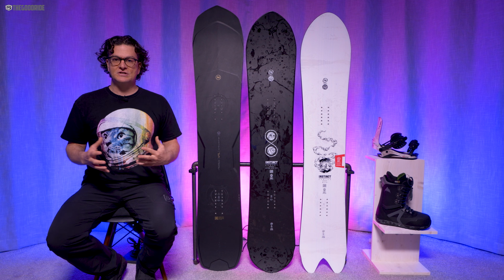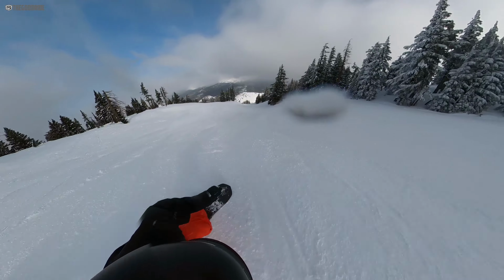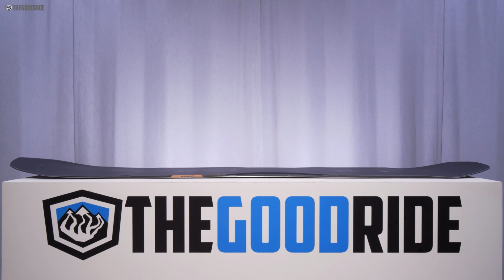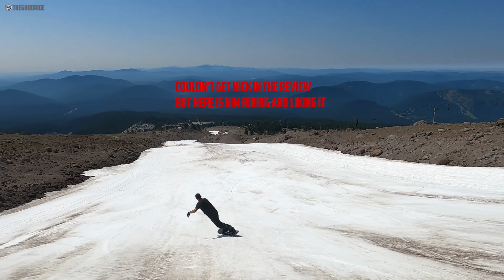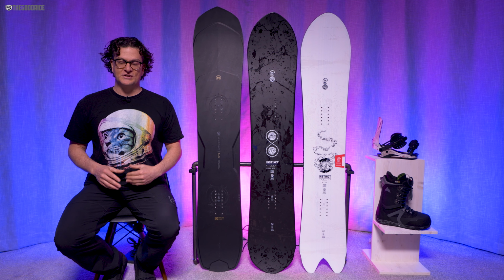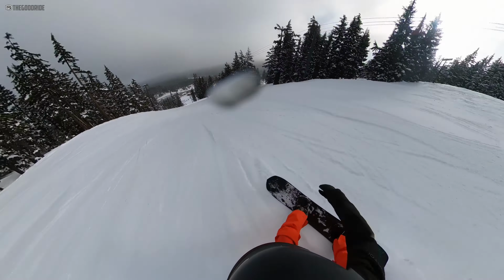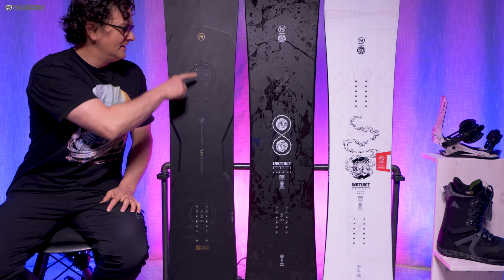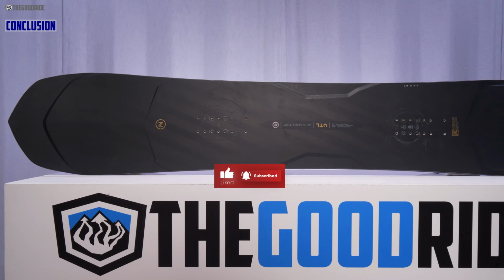Nidecker Ultralight 2023 Snowboard Review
If this Nidecker Ultralight review helped we’d appreciate if you:
* Buy through the where to buy links or use our compare prices tool.

Nidecker Ultralight Snowboard Video Review Fast Forward Markers.
Timecodes
0:00 – Intro
0:50 - How It Was Tested
1:31 - Summary
3:08 - Sizing
3:46 - Shape/Camber/On Snow Feel
5:06 - Flex Personality
6:30 - Uneven Terrain
7:27 - Speed/Base Glide
8:27 – Edge Hold
9:05 - Turning/Carving
10:13 - Powder
13:05 – Conclusion
13:45 – Need Advice?